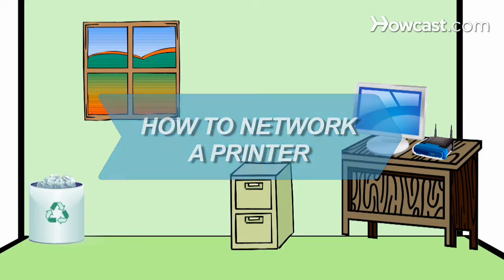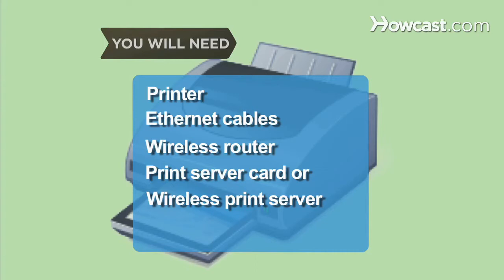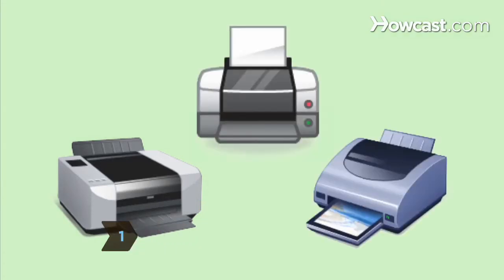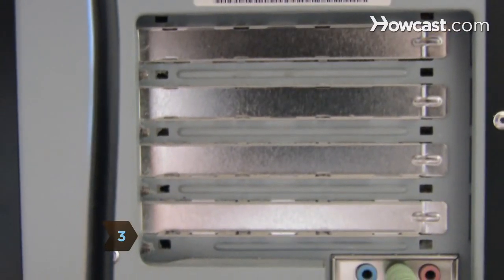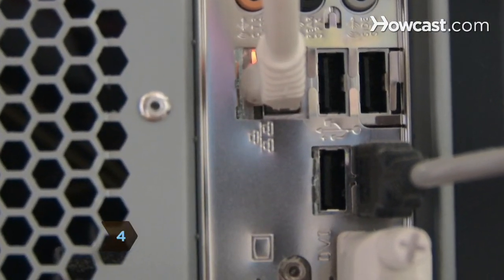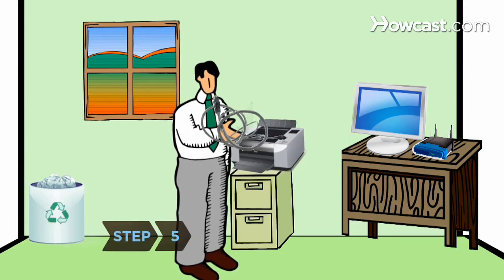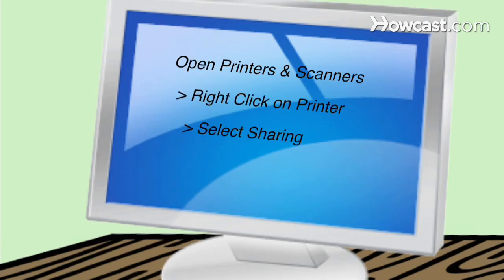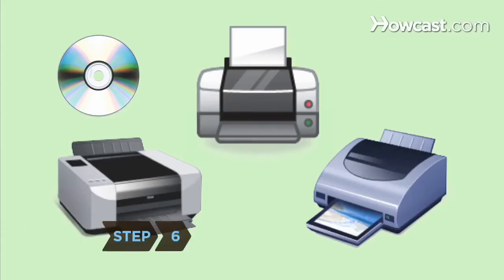How to Network a Printer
Don't lug your printer around your home or office — network your printer so that all of your computers can access it.

Step 1: Choose printer
Choose between a network printer, a network capable printer, and a printer with a USB port.

Step 2: Connect network printer
Connect a network printer using the ethernet network jack to a router with an ethernet cable.

Step 3: Connect network-capable printer
Connect a network-capable printer by installing a print server card in the expansion slot. This card adds an ethernet jack to the printer. Connect the printer to the router with the ethernet cable.

Step 4: Connect USB printer
Connect a printer with only a USB jack to a wireless print server using a USB cable. The router detects the printer server, and each computer connected on the wireless network can access the printer.

Step 5: Connect to one computer
Connect a printer to one of the computers via USB if you don't want to buy a network printer or print server. Open Printers and Scanners in Control Panel, right-click on the printer, select Sharing, and check Share printer.

Tip
To connect a PC to a printer that is also connected to a Mac, download a compatibility program such as Mac's Bonjour.

Step 6: Install print driver
Install the print driver for the printer on every computer that will be accessing the printer.

In 2004, nearly 3.2 million copier and printer cartridges were sent to Xerox for recycling.